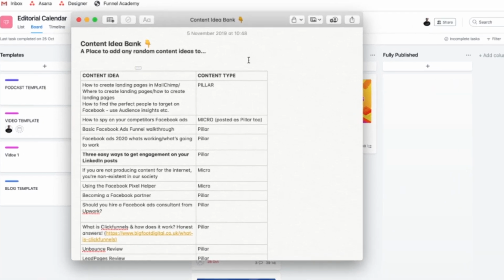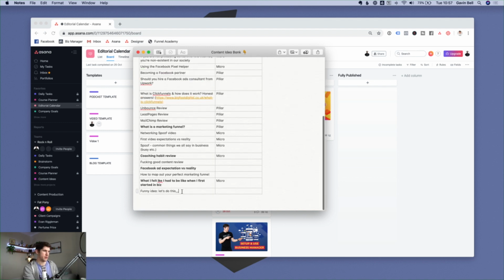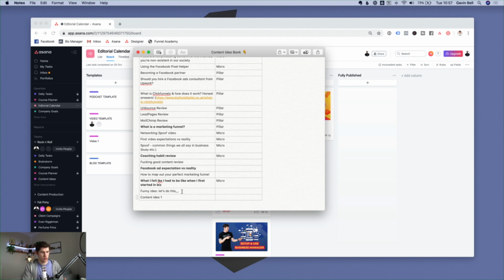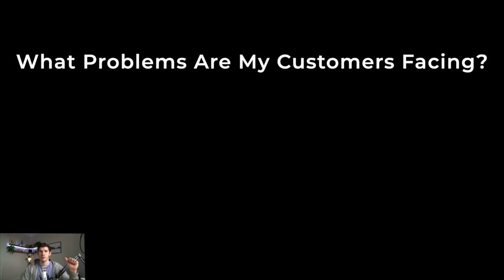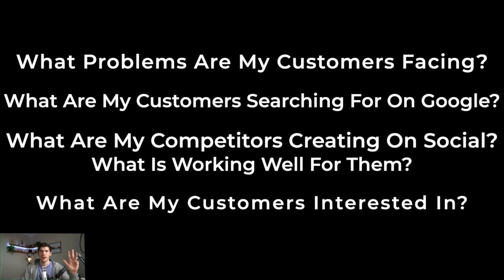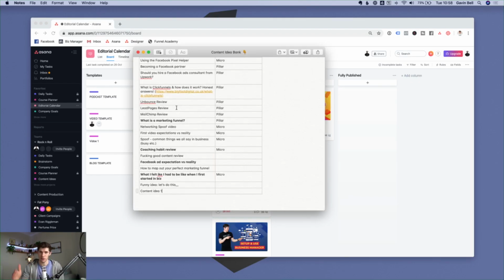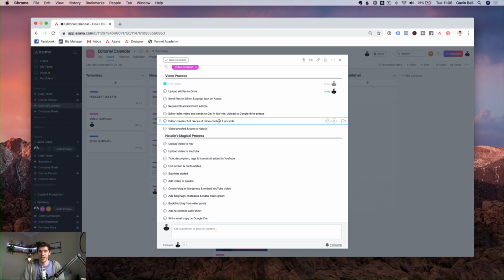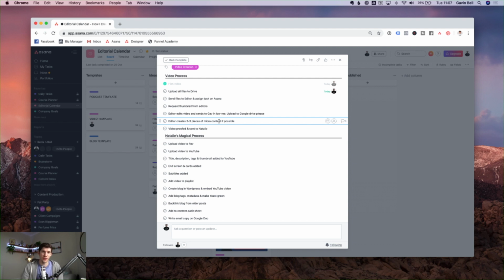How To Create 25+ Pieces Of Content Per Week... Easily!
Quality vs. quantity… it’s the age-old struggle when it comes to content marketing, right? How do you run your business AND produce a decent amount of content, without compromising on quality?

Well, after about 6 years of creating content, I feel like I’ve finally cracked it — I’ve established a content process that allows me to create over 25 pieces of original content each week, without tying myself in knots. And I’m going to share it with you guys, so you can supercharge your content creation too.

My main camera
Main lens